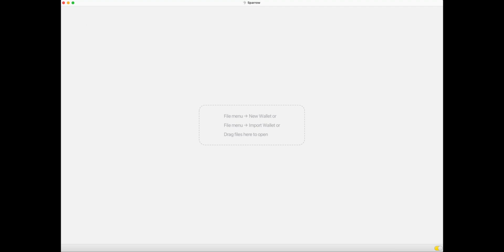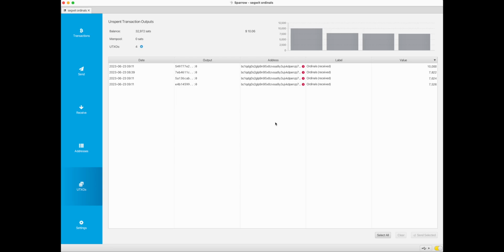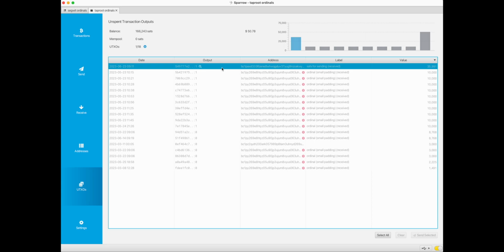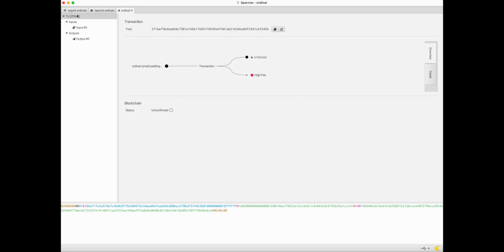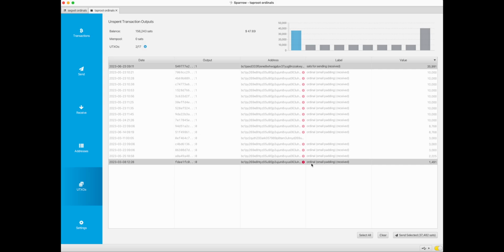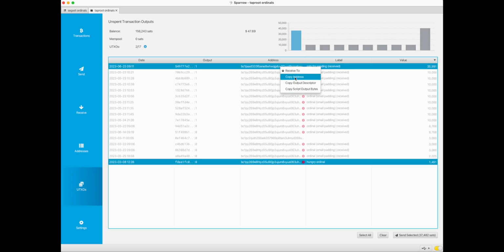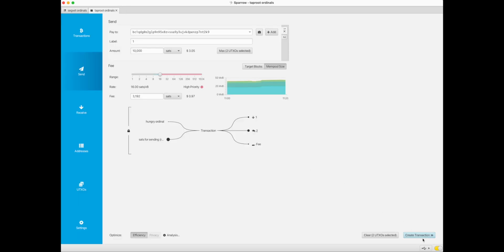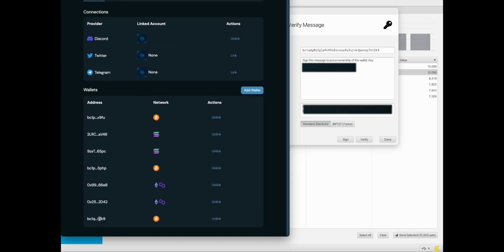Ledger Setup -- Padding -- Matrica Verification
I am neither a dev nor responsible for any issues while attempting to transfer/extract sats. Please always test for yourself with spare funds/ordinals before you try anything. Extract/padd/transact at your own risk.

00:00 - Segwit/Ledger setup
01:57 - Sending ordinals / padding
11:30 - Matrica verification